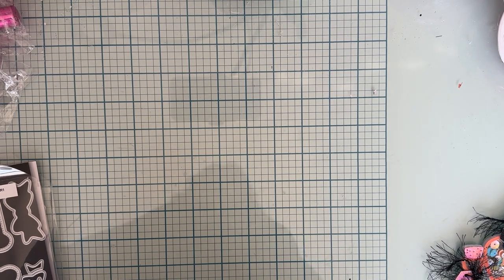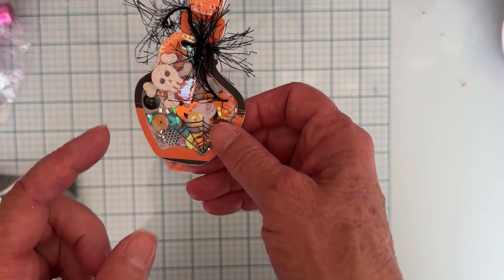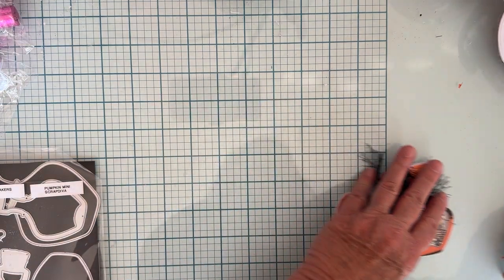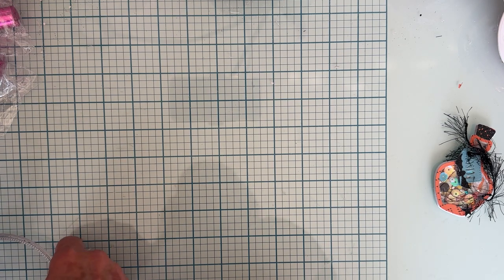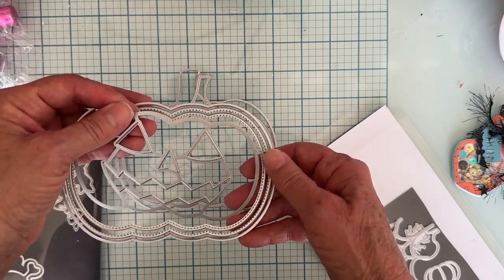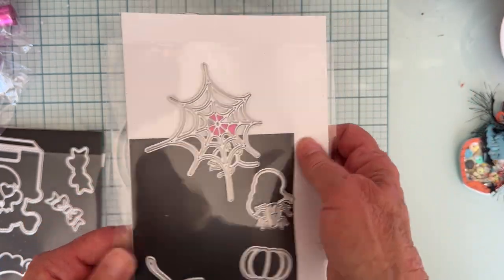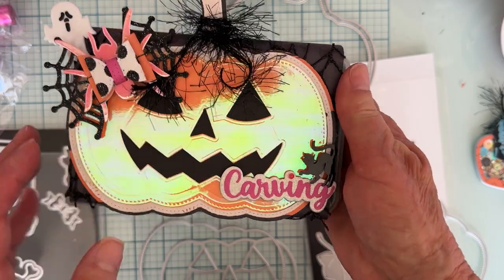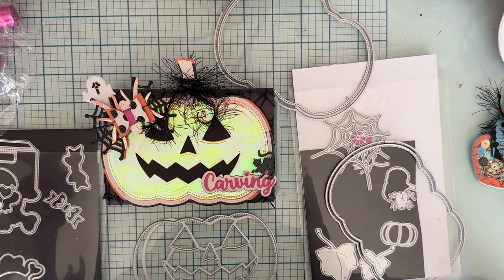Scrapdiva designs skull bag toppers and pumpkin mini album die sets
Monti Gale
910 West 200 South